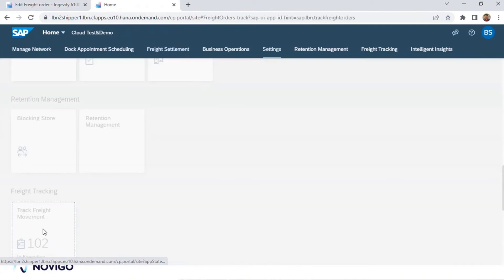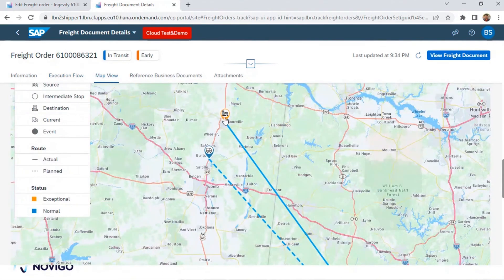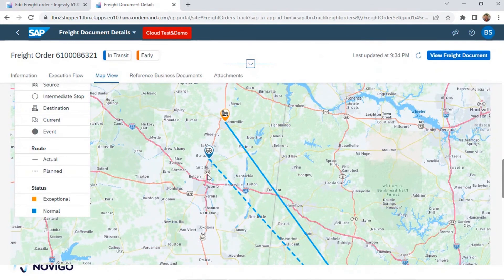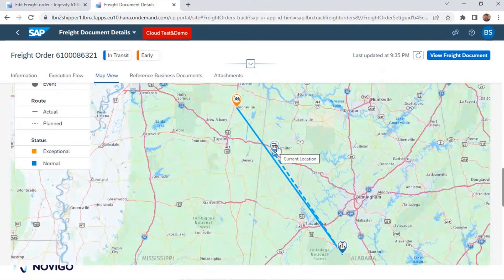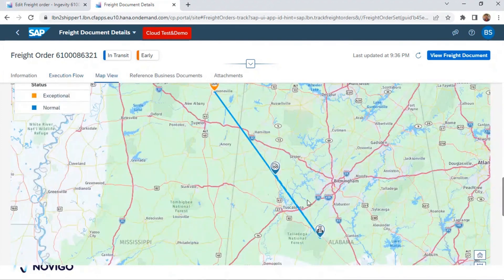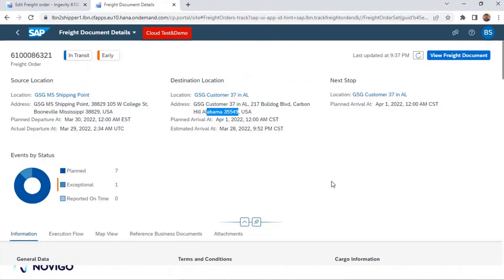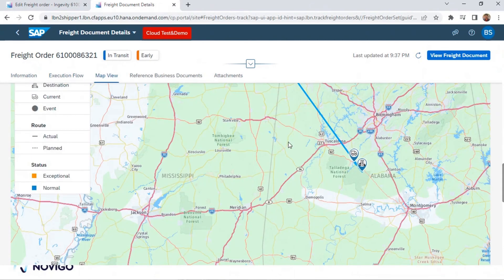Novigo's SAP LBN FC - project44 Connection Demo for Full Truck Load Tracking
SAP LBN is leveraging digital supply chain capabilities and innovations. In this blog and demo video, learn how shipmenttracking works in a real production scenario. The standard connection of the S/4HANA TM system with the project44 system via LBN allows SAP customers to benefit significantly. The shipment's live location and the milestone events deliver critical datainsights that aid decision making.